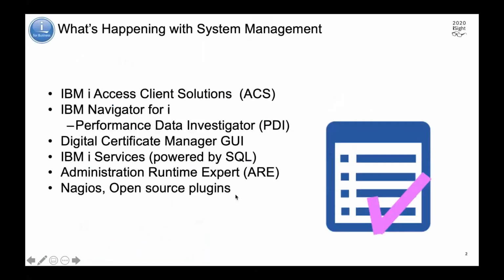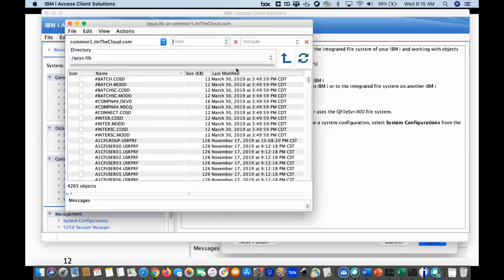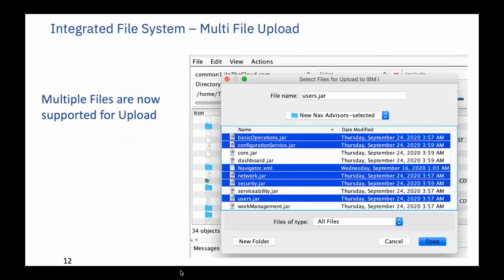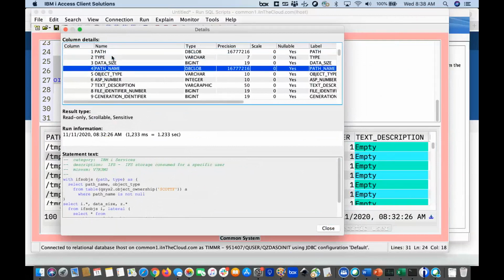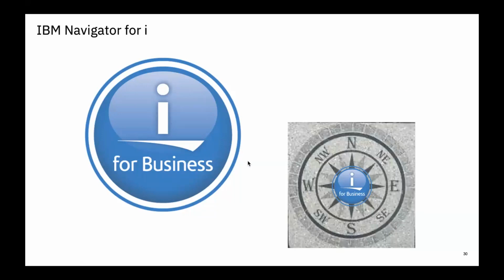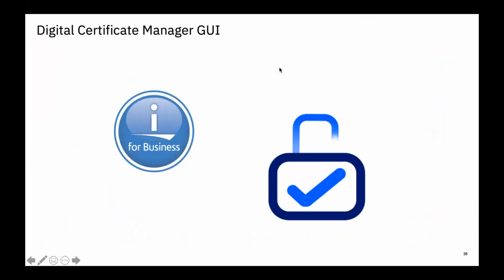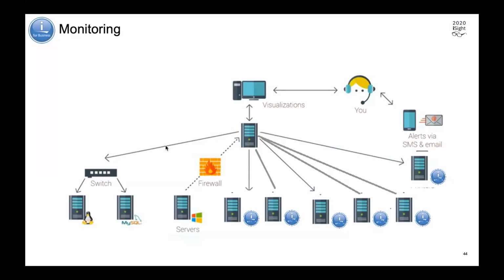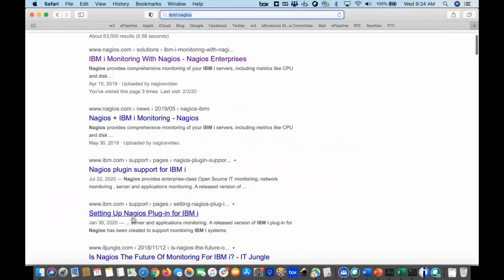101 IBM i Systems Management for People of Today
11 Nov 2020

Speaker: Tim Rowe, Business Architect of Application Development for IBM i

Abstract:
Systems Management for People of Today - The world has changed. Technology continues to change and evolve. The good news, the IBM i has continued to also change its strategic directions for managing the IBM i. For years CL program and commands were the key tool for managing the system. Today, we are now focused on using modern languages like SQL to re-imagine how you might manage your IBM i today.  In this session we will review this strategic change and show this change in action with lots of demo time.

Relevant for IBM i environments